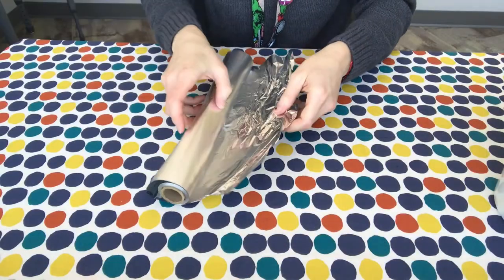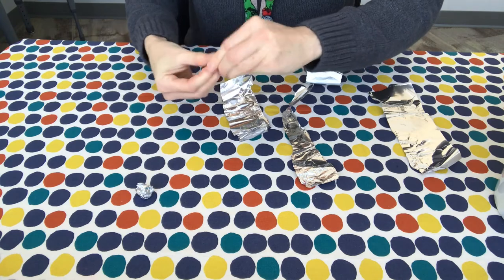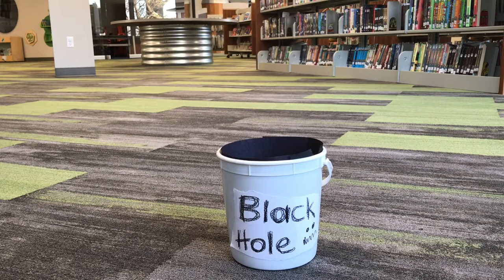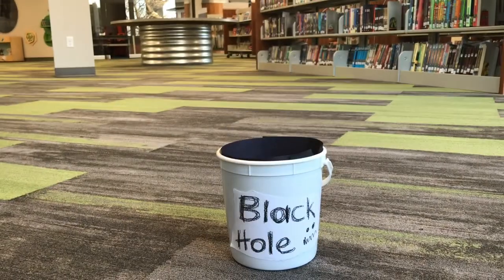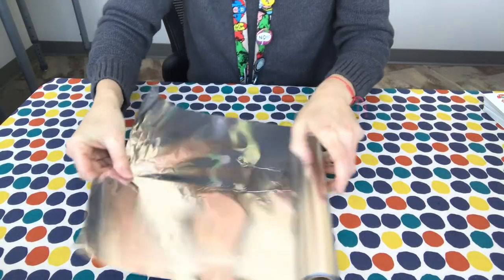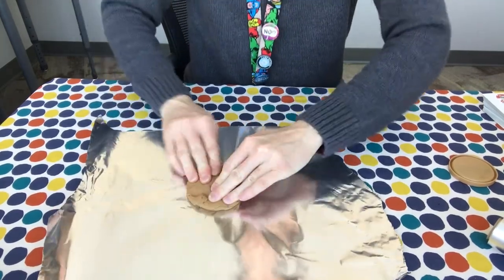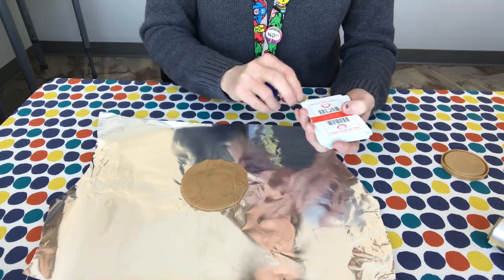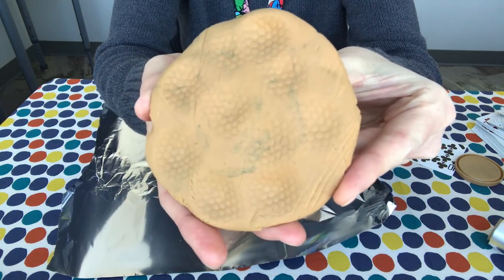Library Short - Solar System Math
Practice your number skills throwing meteors into a black hole and making craters on the surface of a planet.

Supplies:
• PlayDoh or clay
• Golf ball or other small, hard ball
• Aluminum foil
• Playing cards, or dice, or number cards
• Small bucket